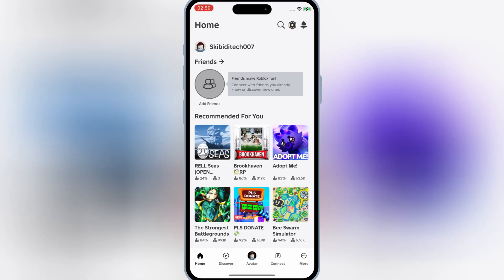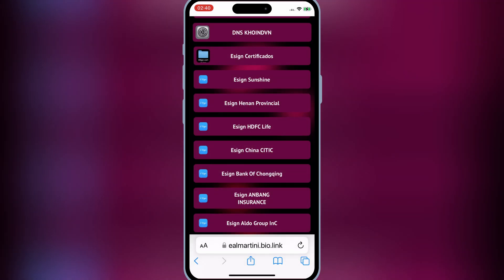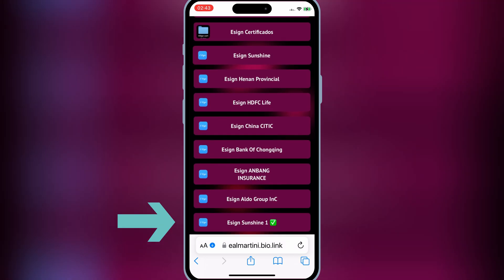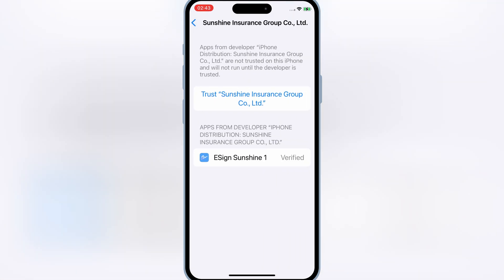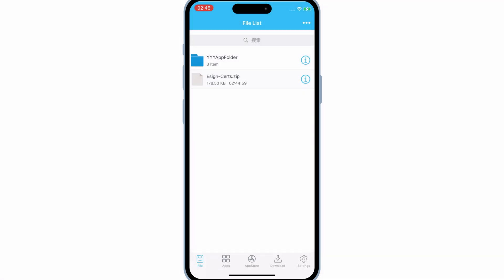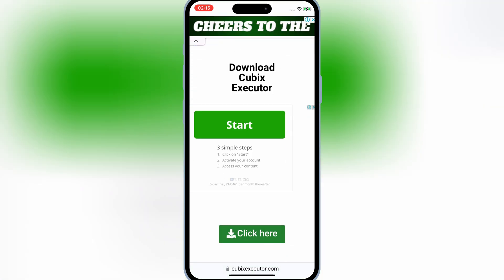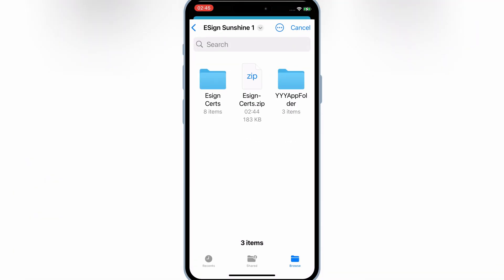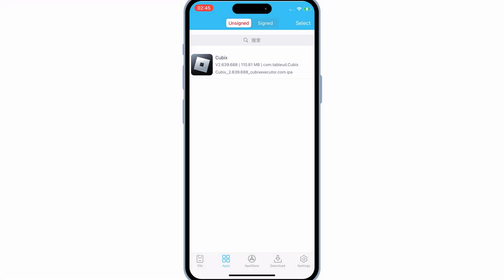How to Download & Install Cubix Executor iOS for Roblox | Best Roblox Executor Update on iPhone/iPad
In this video i will show you how to download & install Cubix executor ios for roblox,i will share with you its latest version .
Cubix Executor
Cubix is made by TMR X team, Cubix is a Roblox executor where you can execute scripts directly in Roblox games.
Cubix Executor is an advanced tool designed to enhance your Roblox gaming experience.
Cubix Executor is one of the best freeware to take your gaming to the next step if you are a gamer playing Roblox on mobile. Without waiting for the key every 24 hours to exploit the scripts, here, you are your boss. You can run the scripts any time you want without interruption.

roblox executor
install executor roblox on ios
install cubix ios executor for roblox exploits
executor mobile roblox
installing cubix ios executor for roblox exploits
roblox byfron bypass executor
cubix executor ios